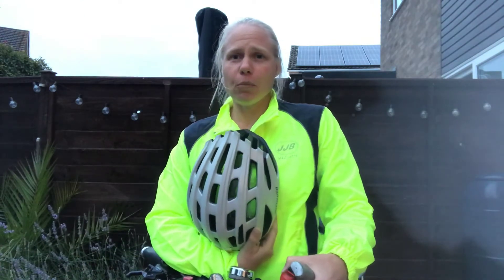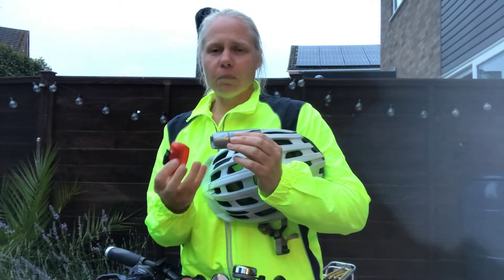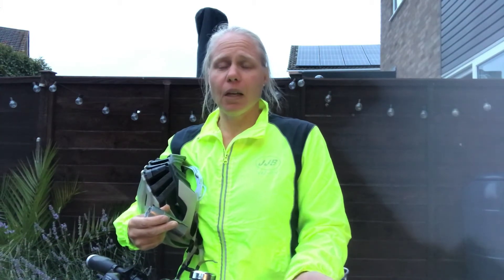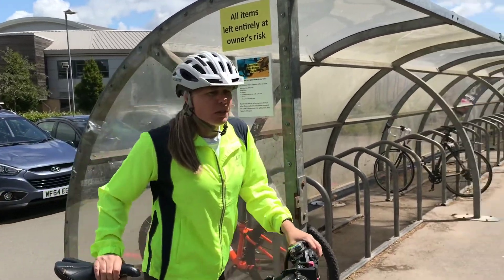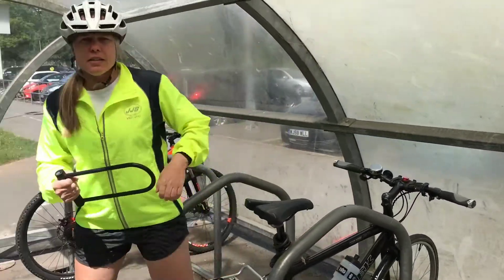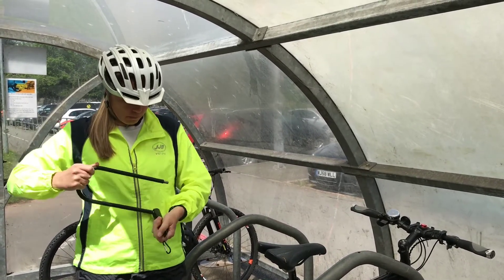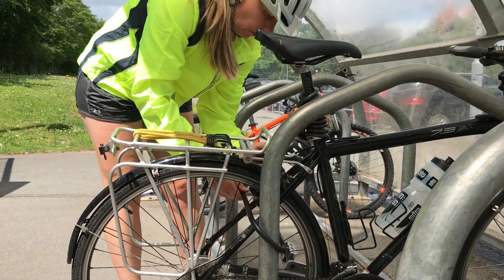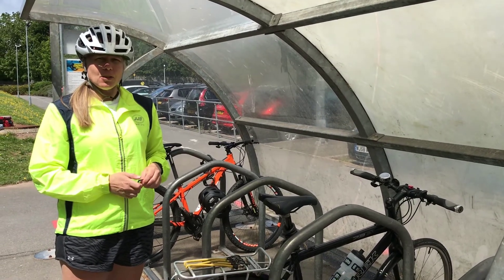The Topsham School to St Peter's C of E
How to cycle from Topsham School to St Peter's C of E Aided School